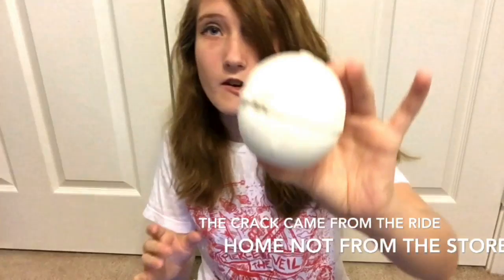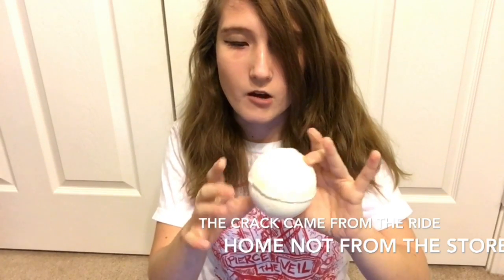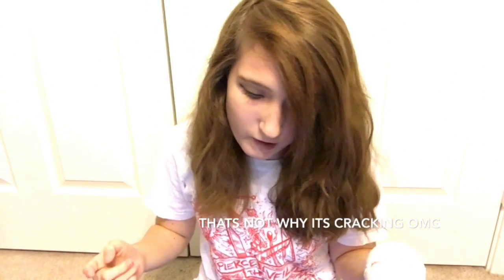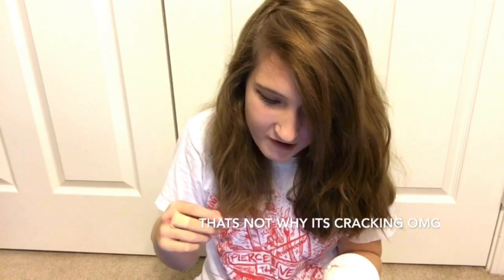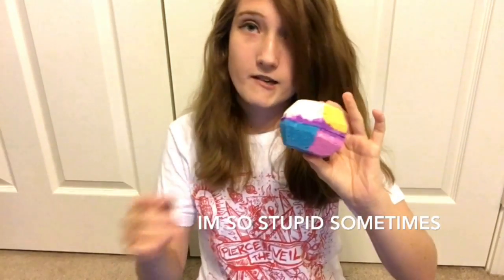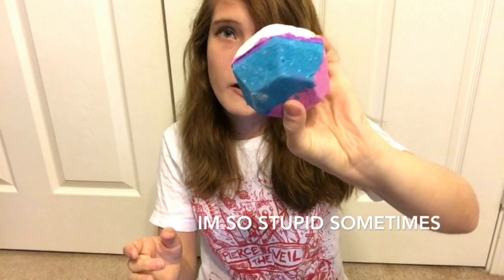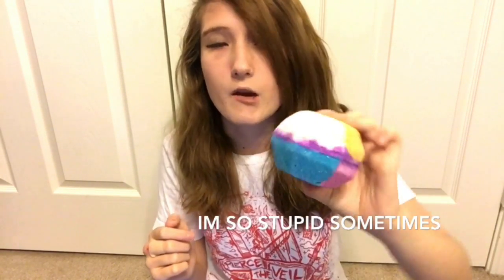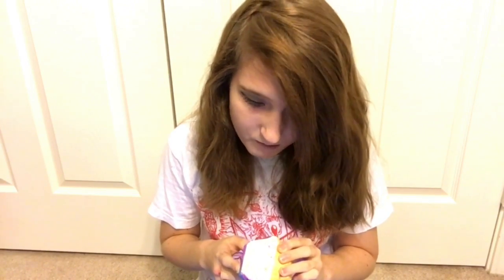lush haul|Kaylin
Here's a video from a couple days ago